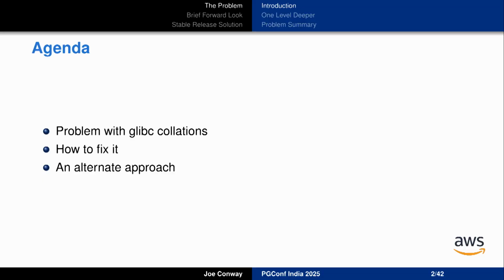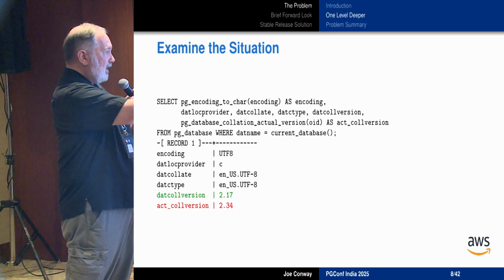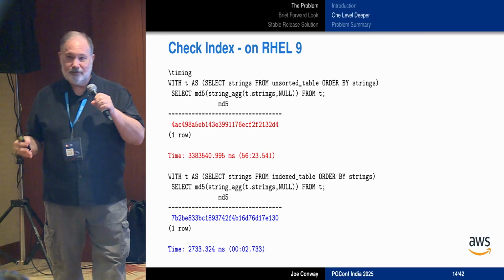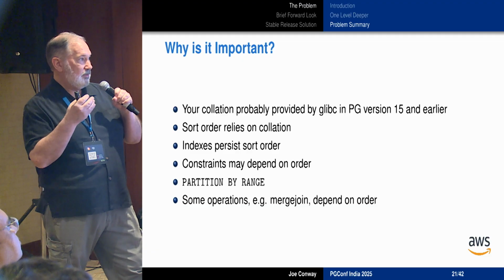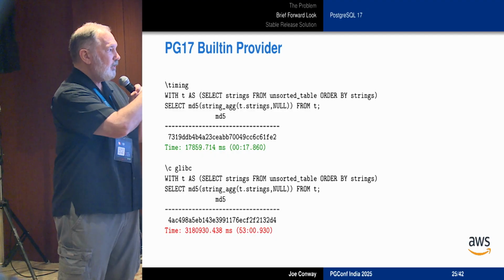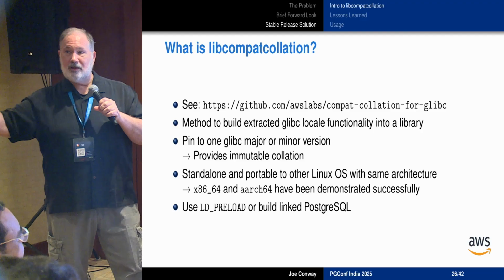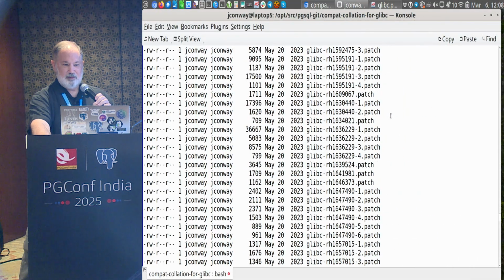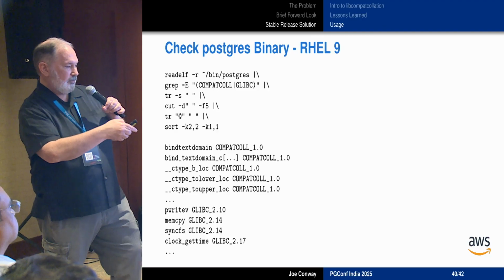PGConf India 2025: Collation Challenges: Sorting it Out by Joe Conway from AWS